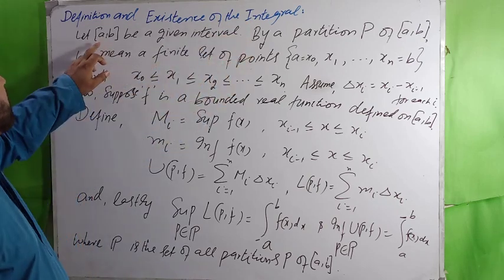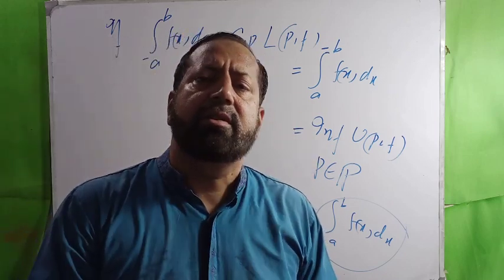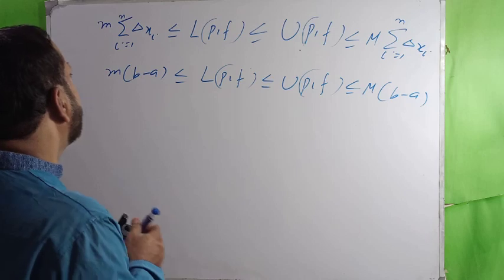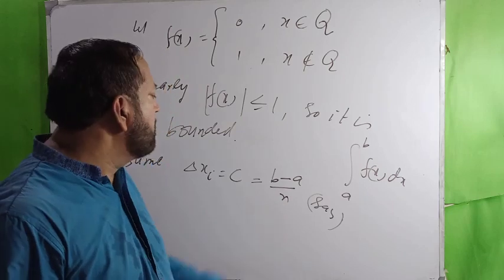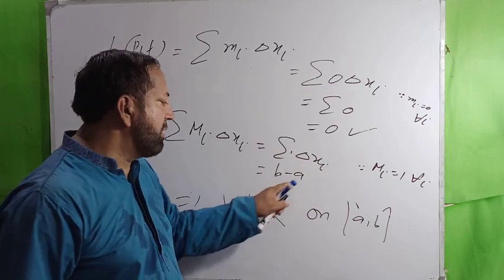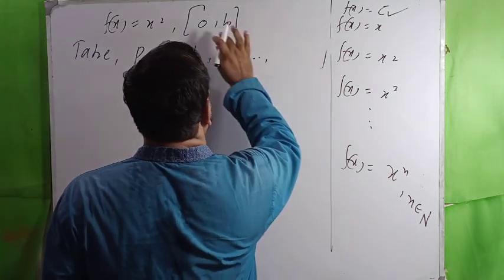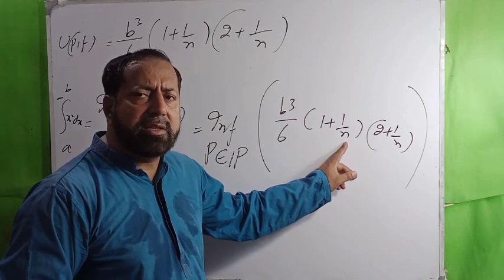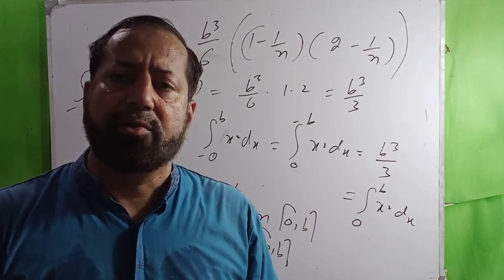Real Analysis II Lec-02 (Existence of Lower and Upper Sums and Riemann Integrals )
In this lecture, we will define lower and upper Riemann sums of a bounded function on a closed interval [a,b]. Also, we prove the existence of lower and upper Riemann sums and Riemann integrals of bounded functions over [a,b]. Lastly, we elaborate the concept with the aid of examples.